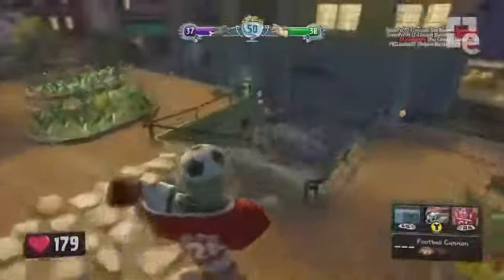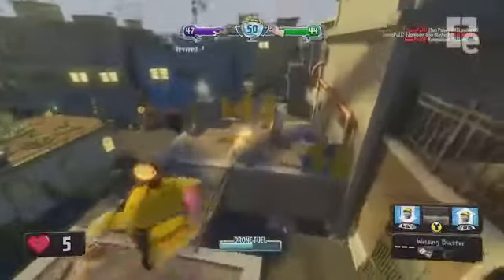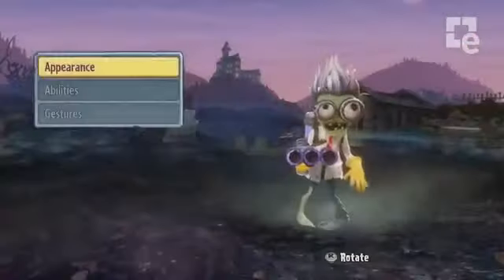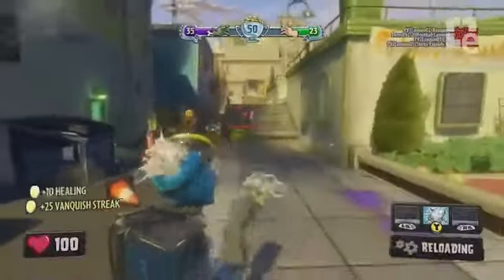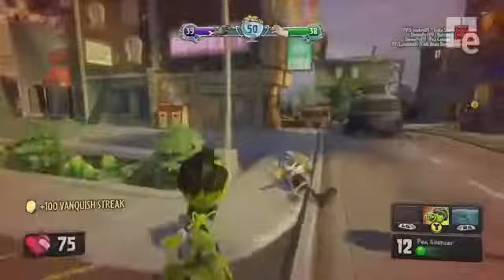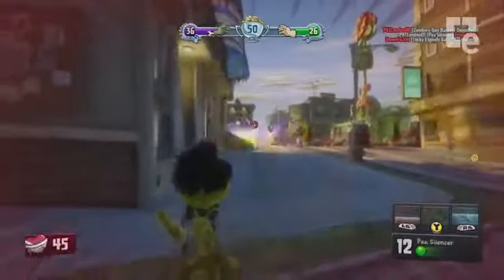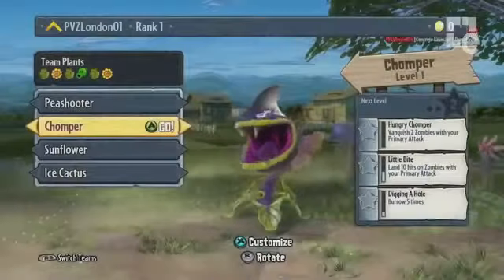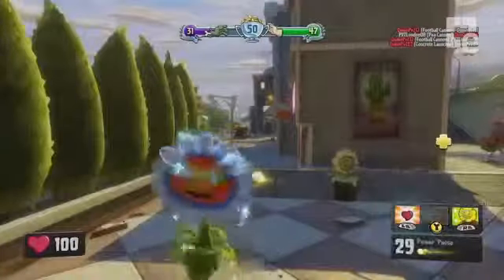Plants vs. Zombies Garden Warfare - Gameplay1313